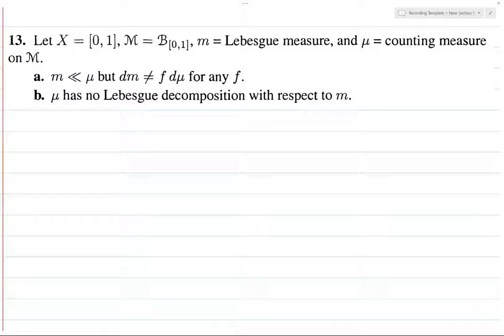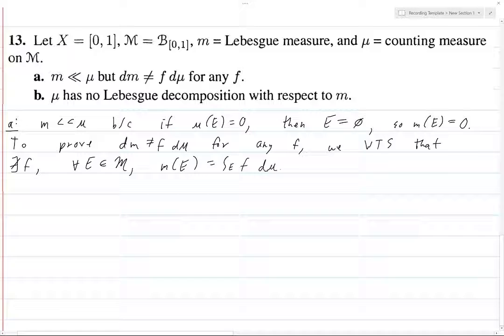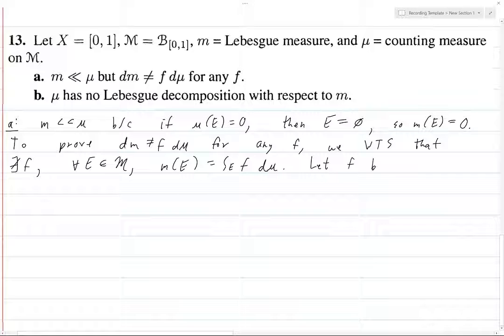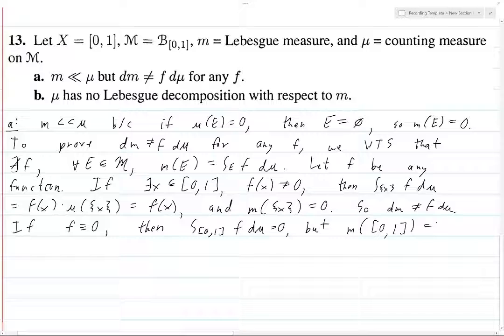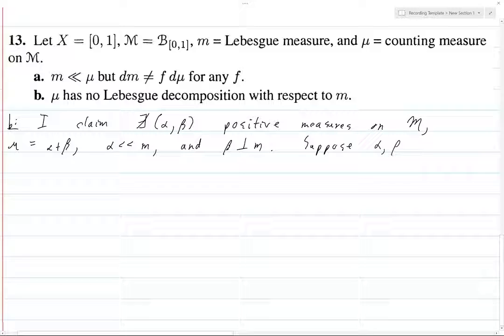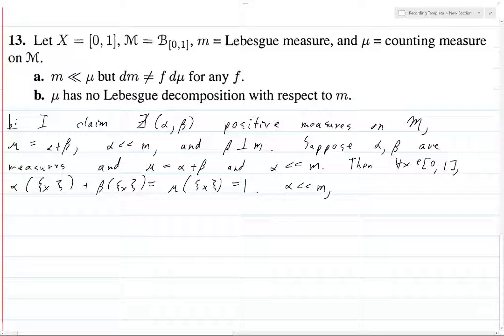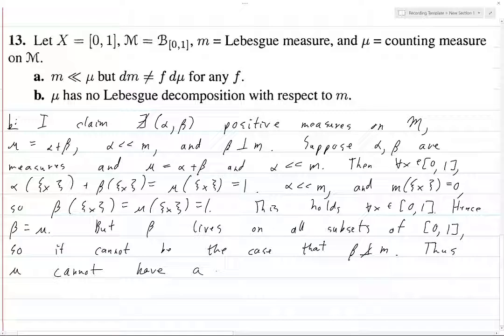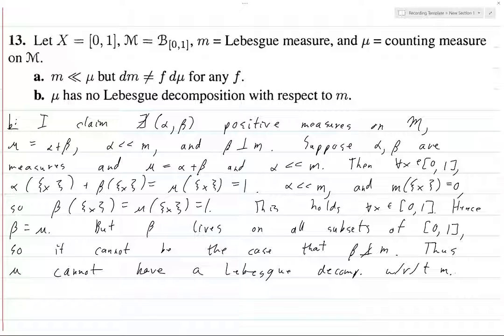Folland Chapter 3 Exercise 13